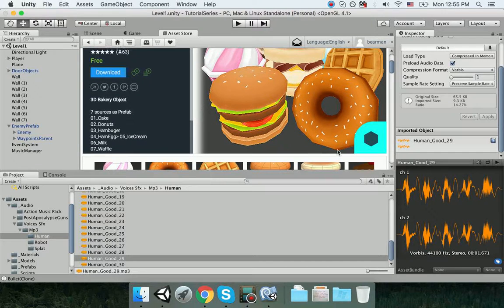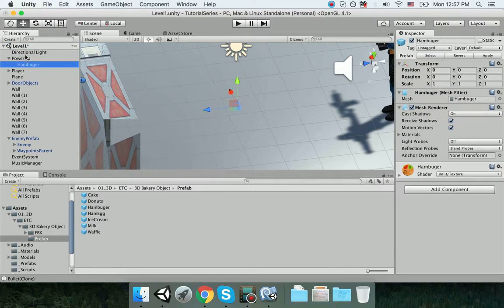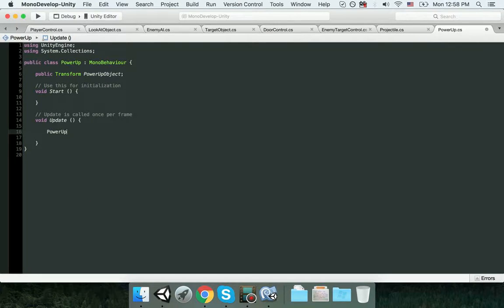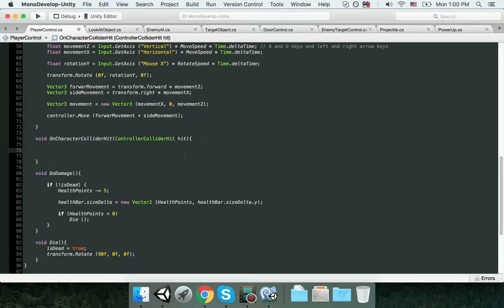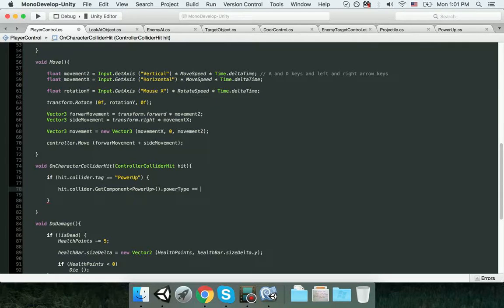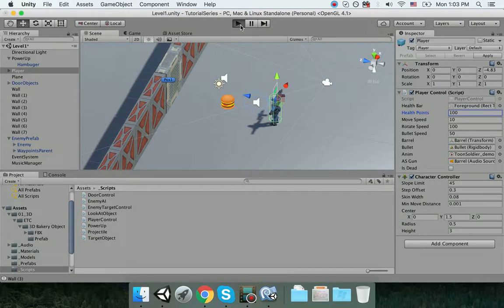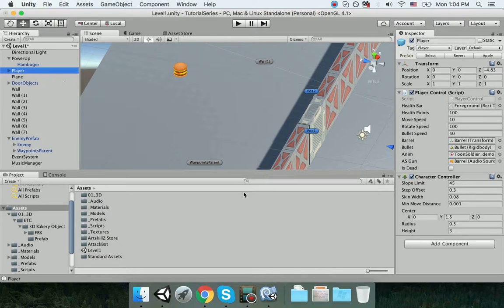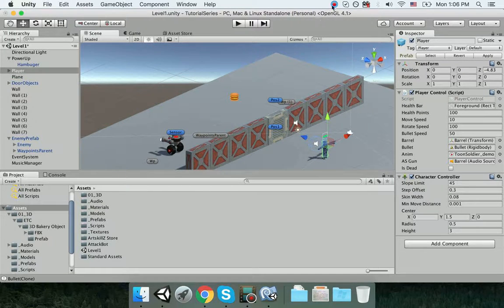Unity3d Tutorial Part 12: Power Ups